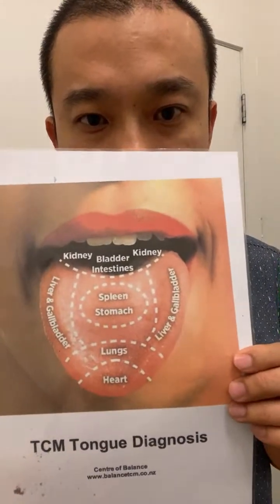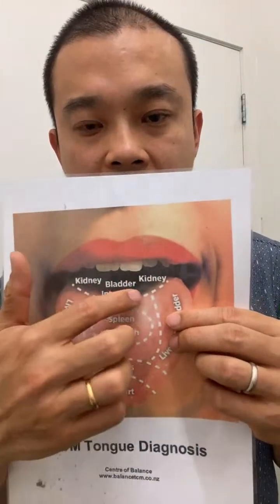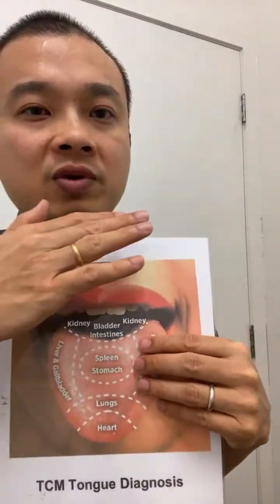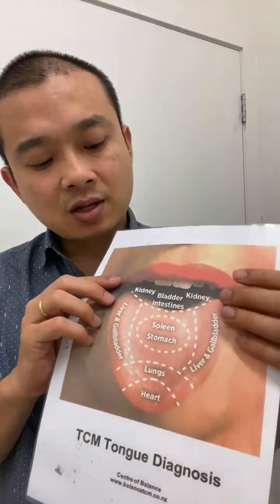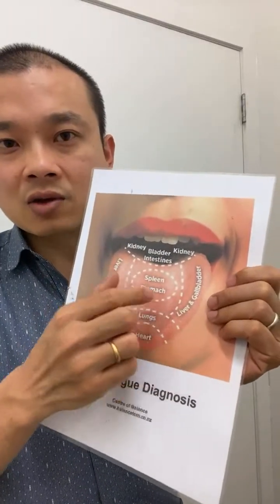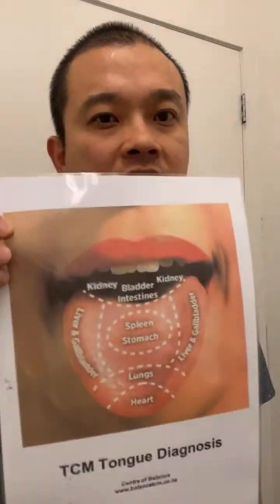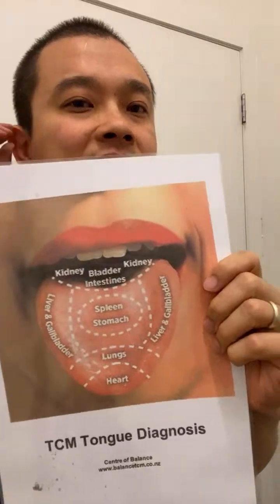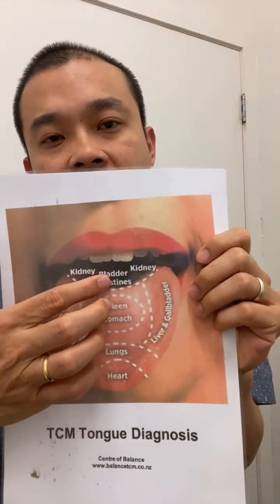Let’s talk about TCM Tongue Diagnosis- Dinsdale-Hamilton-Cambridge-Auckland-Acupuncture clinic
Please join our free pain relief program here NOW
(please note that after signing up for the first page, you will be offered to join acupointitout pain relief 10 membership program)

If you like to book an online appointment or in-clinic appointment?

Acupuncture services
*Hamilton * Aberdeen * Ashmore * Beerescourt * Callum Brae * Chartwell * Chedworth Park * Claudelands * Crawshaw * Deanwell * Dinsdale * Enderley * Fairfield * Fairview Downs * Fitzroy * Flagstaff    * Forest Lake * Frankton * Glenview * Grandview Heights * Hamilton Central * Hamilton North  * Hamilton East * Hamilton West * Harrowfield * Hillcrest * Huntington * Livingstone * Magellan Rise * Maeroa * Melville * Pukete * Queenwood * Ruakura * Riverlea * Rotokauri * Rototuna * Silverdale * Stonebridge * St Andrews * St James Park * St Petersburg * Somerset Heights * Stonebridge * Te Rapa * Te Kowhai * Temple View * Thornton * Western Heights * Whitiora *Cambridge *Leamington *West Auckland *East Auckland *Central Auckland *Soulth Auckland *Manukau -Raglan